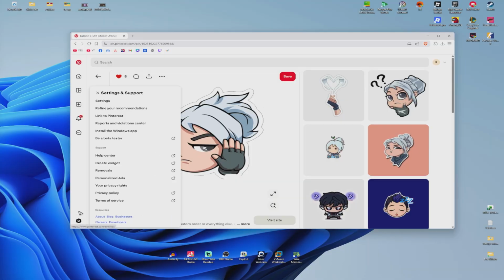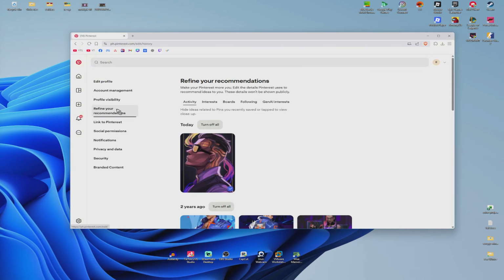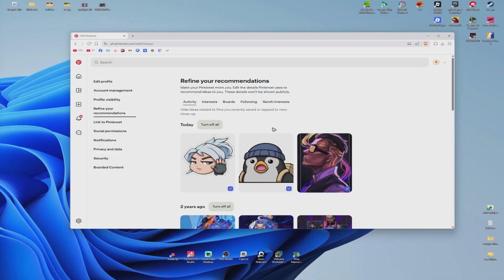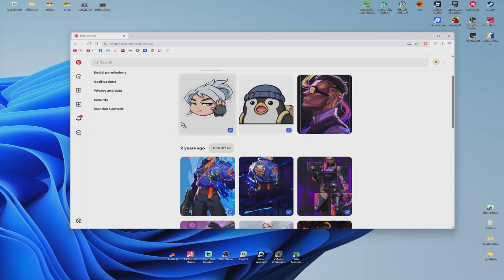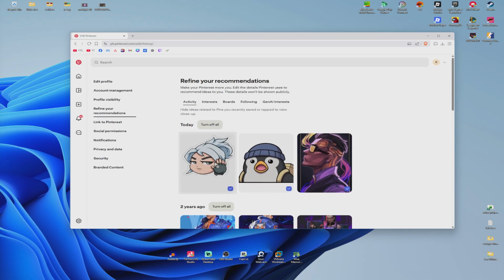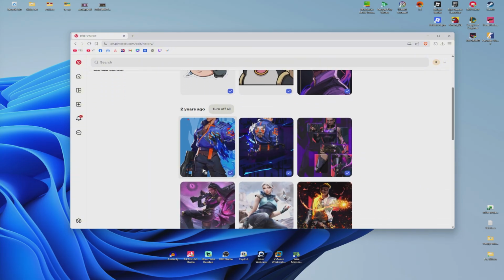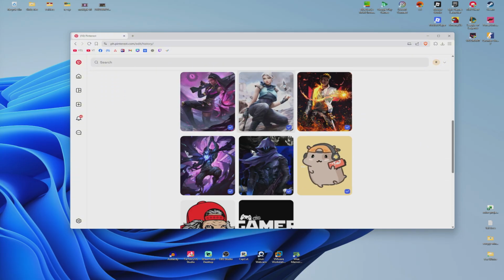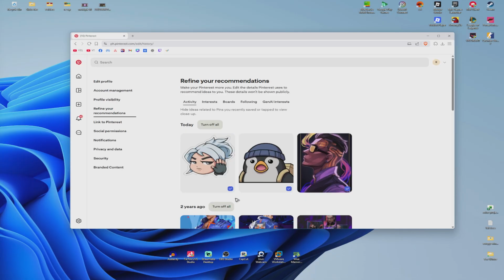How To See Liked Photos On Pinterest (Quick Guide 2026)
How To See Liked Photos On Pinterest

In this video, I will show you how to see liked photos on Pinterest using the latest 2026 layout. Pinterest has changed how likes work, removed traditional “liked pins,” and replaced them with saves and board activity—making it confusing for users who want to find older liked content. I’ll walk you through how to navigate your profile menu, open your Saved tab, locate engagement history, and use recent activity filters to find photos you previously interacted with. You’ll also learn how Pinterest stores your activity, how to find hidden or archived pins, how to review your browsing history inside the app, and what to do when content no longer appears due to creator privacy settings. By the end, you'll be able to locate all pins you've liked, saved, or engaged with effortlessly.

00:00 Introduction
00:10 How To See Liked Photos On Pinterest